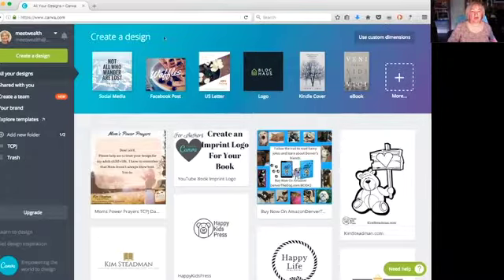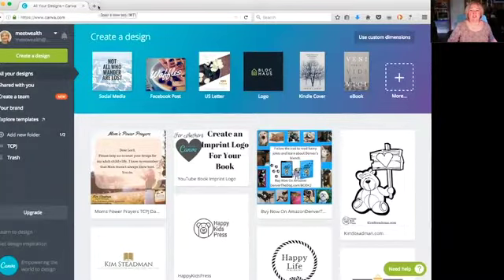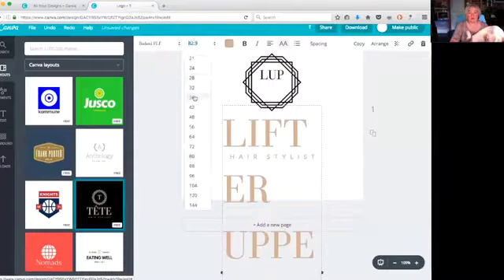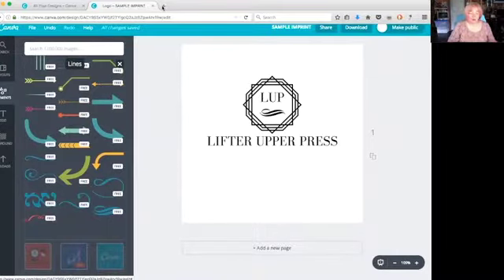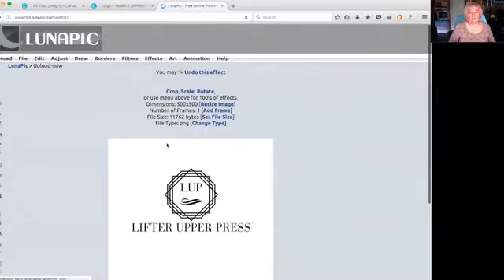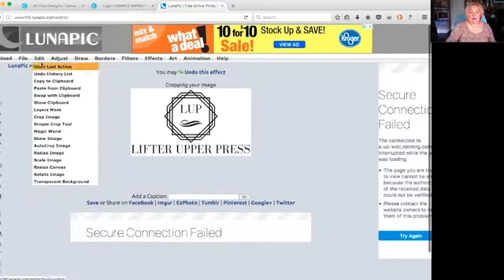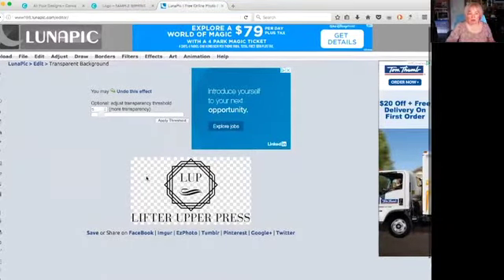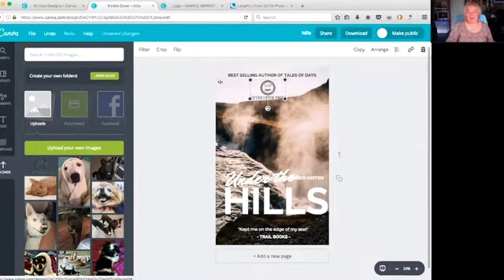How to Use Canvato Create an Imprint Logo For Your Book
KimSteadman.com teaches you how to use the free version of Canva to create an Imprint Logo for your book or eBook.